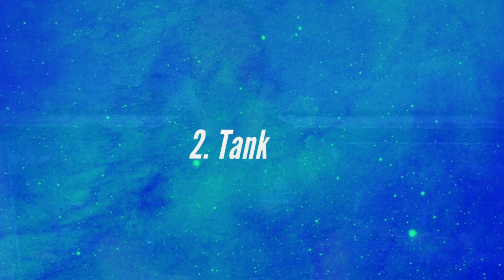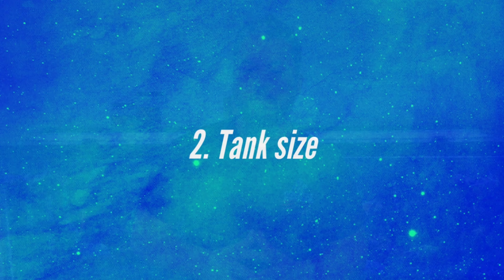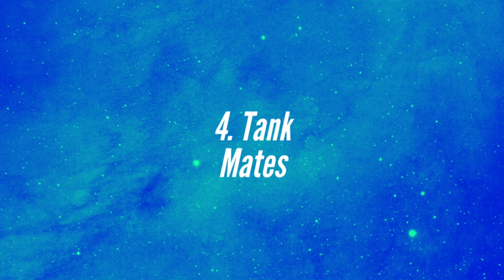Top 5 things to know before buying african cichlids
New top 5 video all about things you should know before buying african cichlids!!